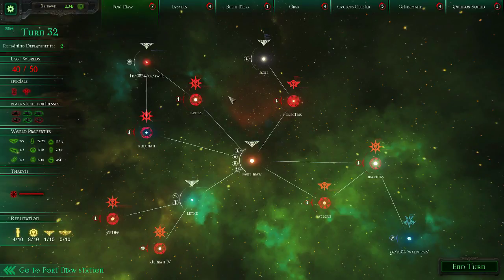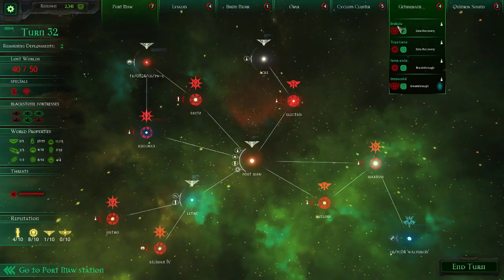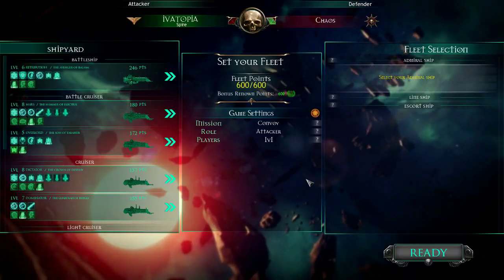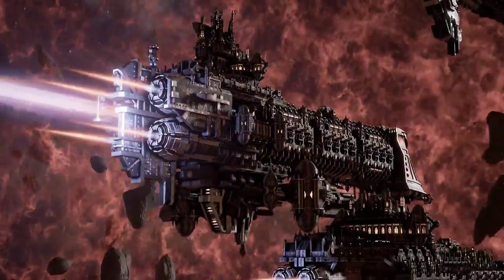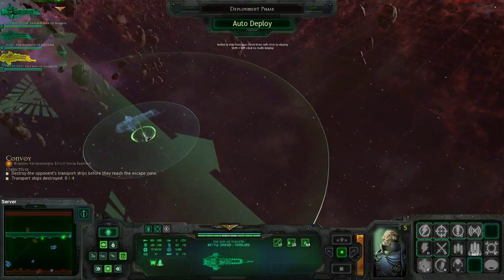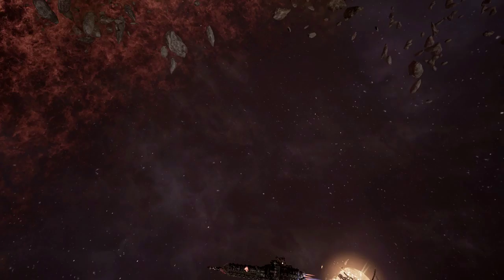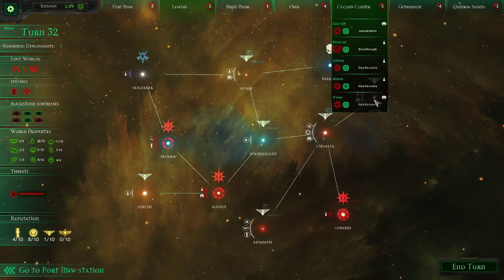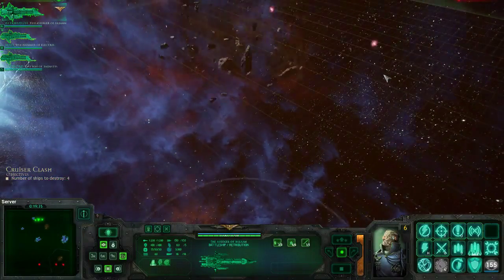IVATOPIA let's play Battlefleet Gothic Armada Episode 97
This is me IVATOPIA attempting to do a let's Play for Battlefleet Gothic Armada.

All rights to the game belong to the Developer: Tindalos Interactive
and Publisher: Focus Home Interactive

If you want more info on Battlefleet: Gothic Armada Episode go to there official